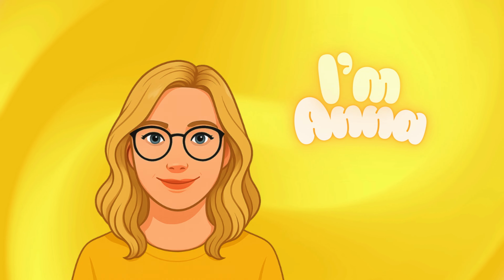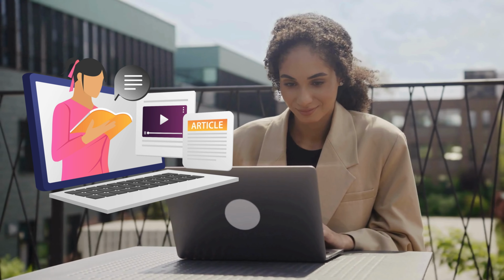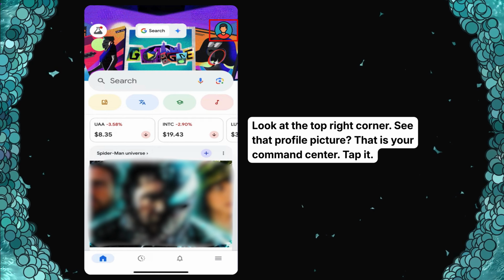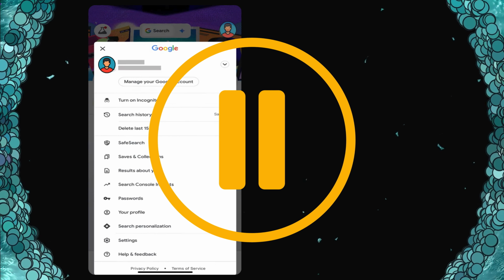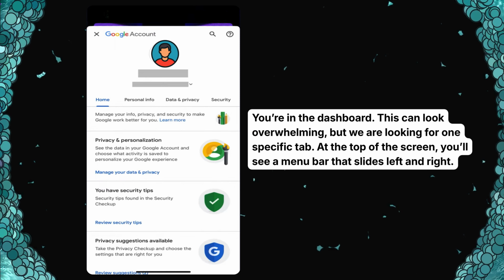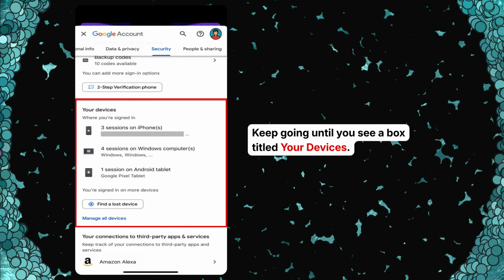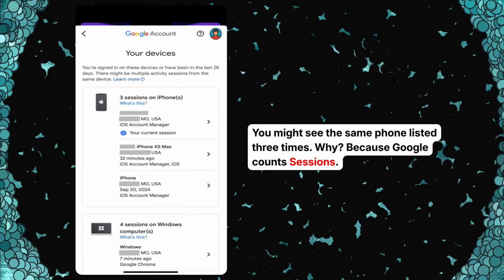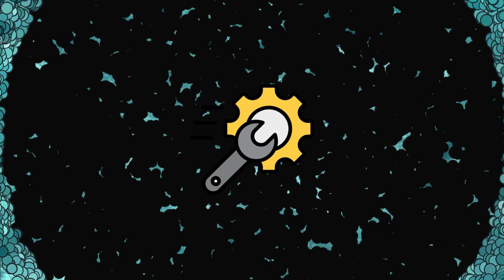How to See All Devices Signed into Google Account on iPhone or iPad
If you have ever wondered who or what is really using your Google account on your Apple devices, this video is for you. In today’s tutorial on 4RIL, I walk you step by step through how to See All Devices Signed into Google Account on iPhone or iPad, using simple settings that anyone can follow. A lot of people sign in once to their Google account on a phone, tablet, or even a borrowed device and then forget about it. Weeks or months later, that forgotten login can still have access to your Gmail, Photos, YouTube, Maps history, and even saved passwords. That is why learning how to see devices logged into Google is not just a tech trick, it is a basic security habit you should know.

When you do not know how to see all devices signed into Google account on iPhone, you are basically blind to where your data might be exposed. Maybe you sold an old iPhone or iPad, gave it to a family member, or logged in on a friend’s device to quickly check your email. If you never signed out properly, that device can still sync emails, contacts, calendar events, and more. The same goes for iPads. Not knowing how to see all devices signed into Google account on iPad means you might still be logged in on a tablet sitting in a drawer somewhere or even on a school or work device you no longer use. In this video, I show you how to quickly spot those logins and take control.

If you are using an iPad, I also cover how to check Google account devices on iPad in the same simple way. The process is almost identical, but I show it on an iPad screen so you can follow along without guessing. You will see how to view all devices connected to your Google account on iPad and then remove the ones you do not recognize anymore. This is really helpful if you share an iPad at home or at school and want to be sure your personal Google account is not left open for the next person who picks it up.

So if you want to make sure your Google account is only active on devices you trust, watch this video all the way through and follow along step by step. Pause where you need to, copy what I do on your own iPhone or iPad, and clean up your device list in a few minutes. If this helps you secure your account, let me know in the comments and consider subscribing to 4RIL for more simple guides like this that keep your tech and your privacy under your control.